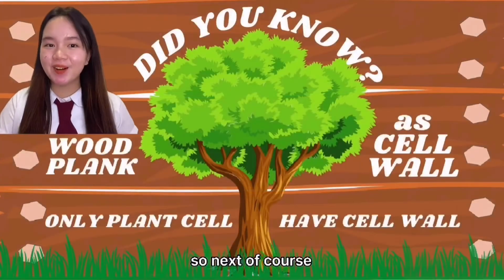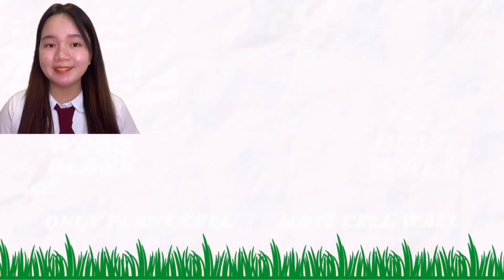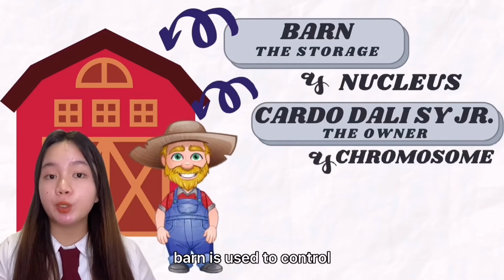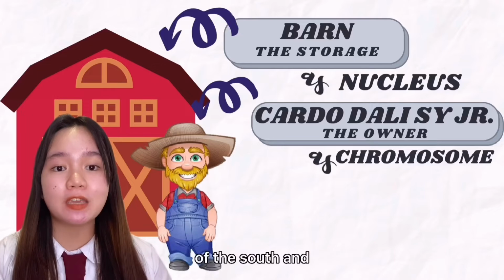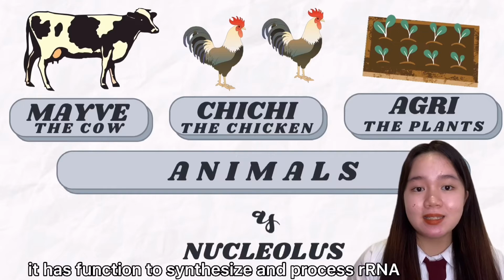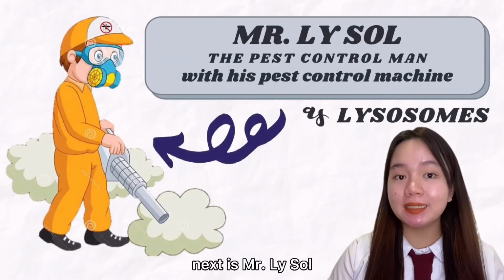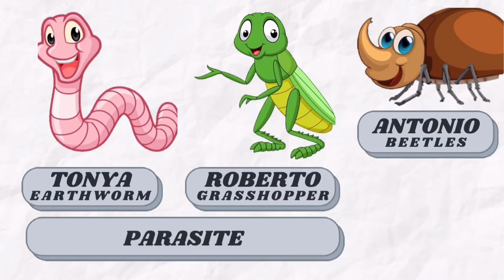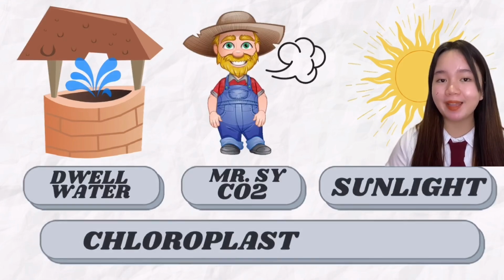The Barn Grand City - Cell City Analogy - Katherine Calma